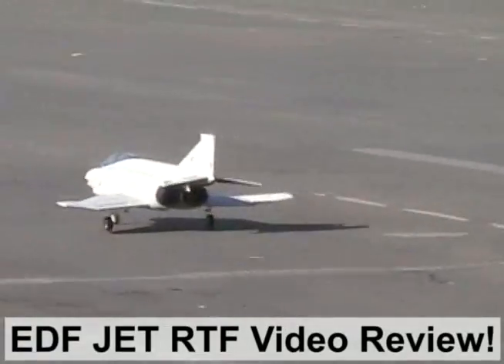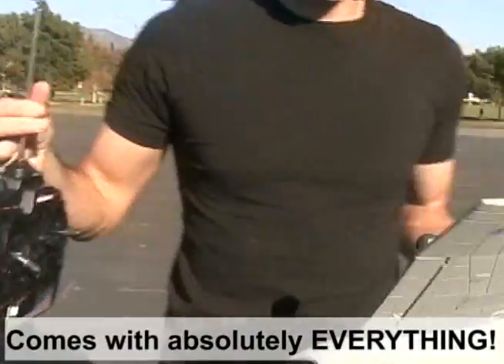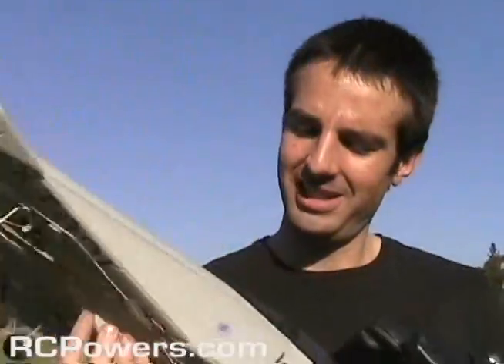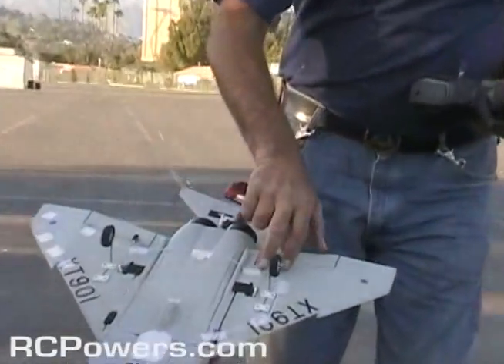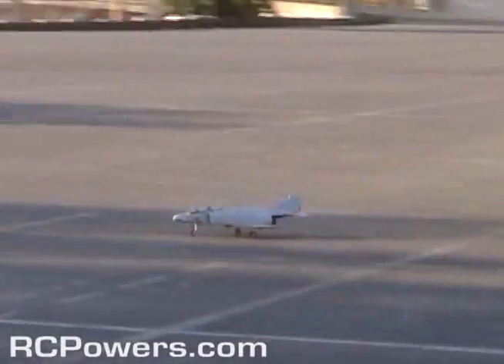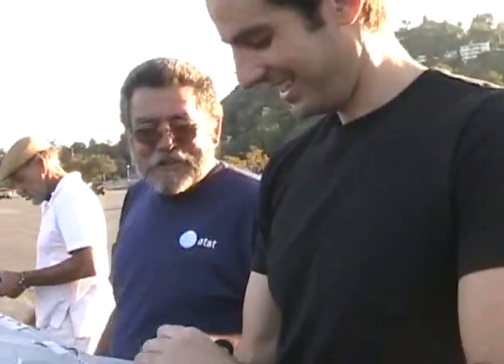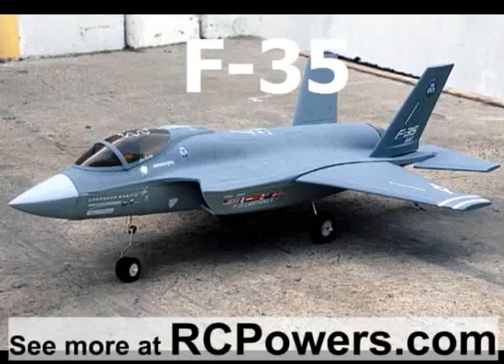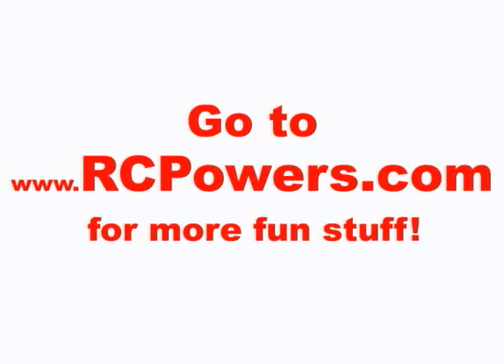RC F4 Jet Plane CRASHES!